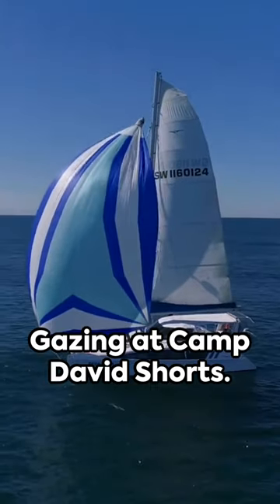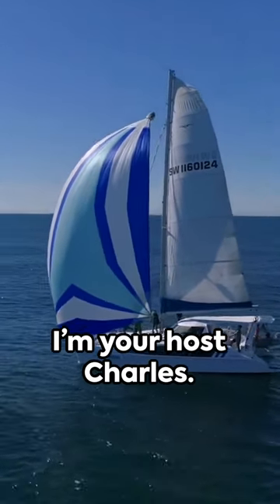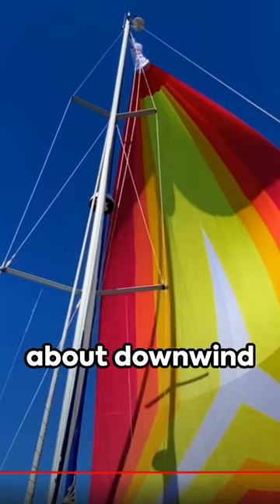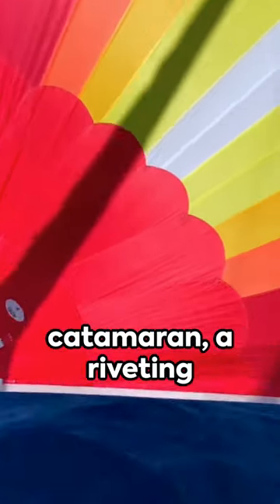Spinnaker Unveiled: Downwind Sailing on a Catamaran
Welcome to Navel Gazing at Camp David Shorts. I'm your host, Charles.

In this short, we embark on an exciting journey into the world of downwind sailing with the Spinnaker. Unveil the mysteries behind its unique design, deployment, and discover the ideal wind angles for maximizing speed on a catamaran.

For deeper insights, consider checking out
'Sailing for Dummies'
or 'The Complete Sailor.'

Don't miss out on the exhilarating experience – subscribe to our YouTube channel, Navel Gazing at Camp David, and explore full tours and reviews of catamarans and monohulls with your host, David Orton. Set sail with us!"